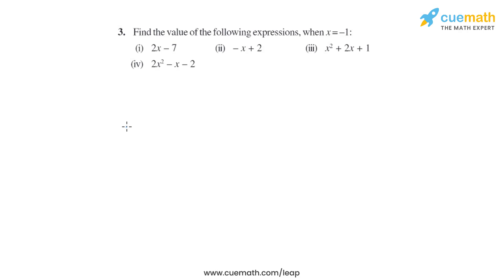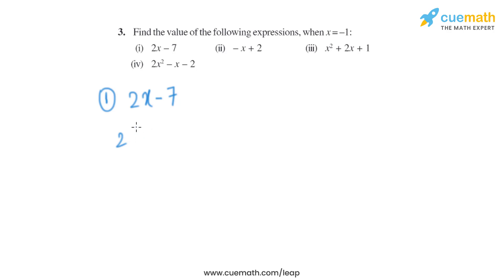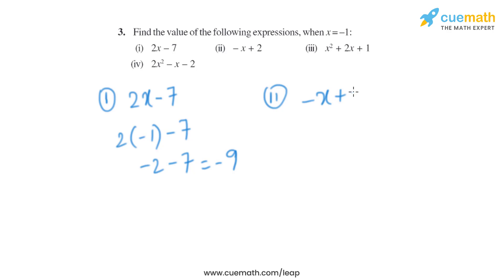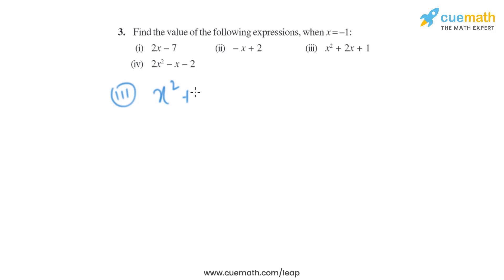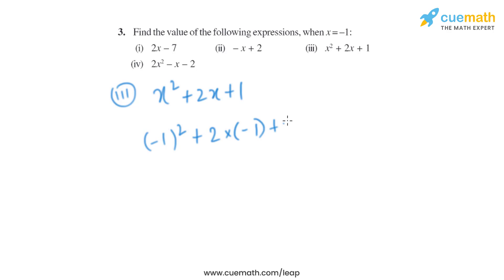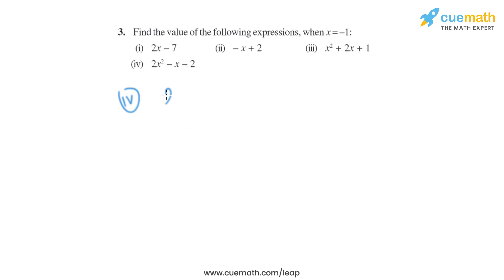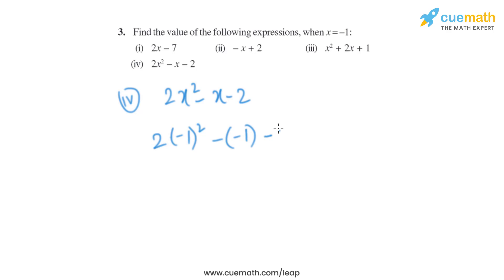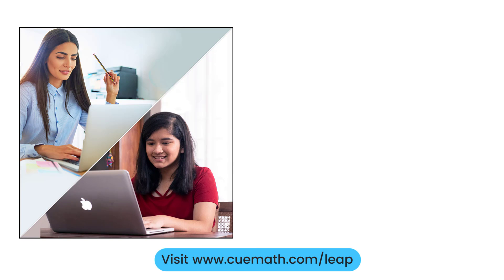Class 7 Chapter 12 Ex 12.3 Q 3 Algebraic Expressions Maths NCERT CBSE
To download pdf of all text solutions for this chapter click here NOW